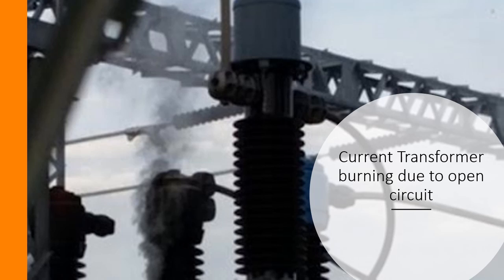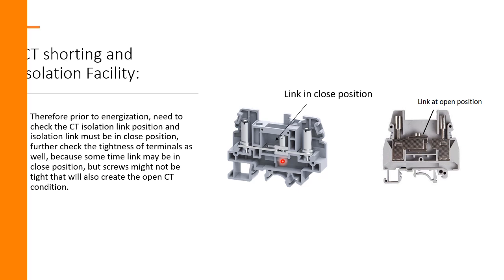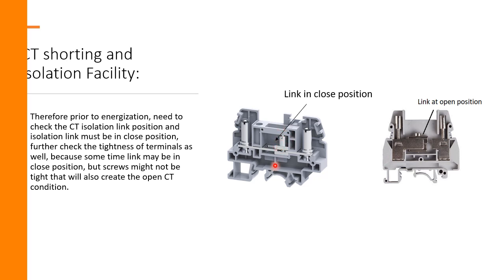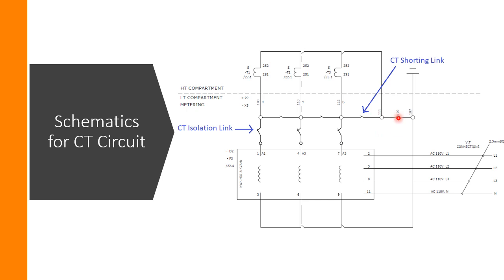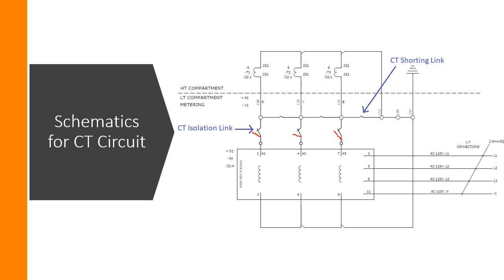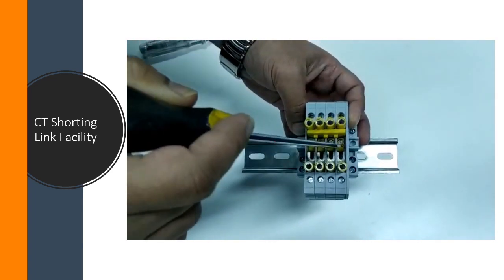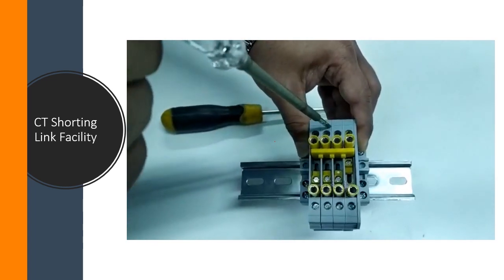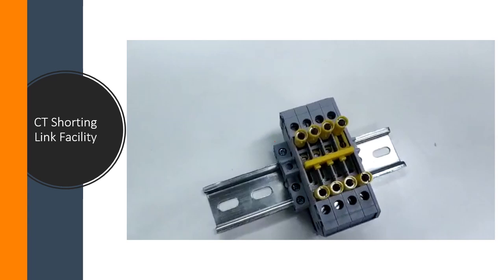Current Transformer Shorting and Grounding Facility | Electrical Safety Explained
In this informative video, we dive deep into the crucial topic of "Current Transformer Shorting and Grounding Facility." Understanding the proper procedures for shorting and grounding current transformers is vital for the safety of personnel and equipment during maintenance or testing of electrical systems.

Key Points Covered:

What is a Current Transformer (CT) and why is it important in electrical systems?
The significance of shorting and grounding CTs during maintenance activities.
Step-by-step guidance on how to safely short and ground current transformers.
Essential safety precautions to prevent accidents and equipment damage.
Real-life examples and practical tips for ensuring electrical safety.
Whether you're an electrical engineer, technician, or simply interested in electrical safety, this video will equip you with valuable knowledge to protect yourself and your equipment.
Current Transformer Shorting
Current Transformer Grounding
Electrical Safety
CT Shorting and Grounding Facility
Electrical Equipment Maintenance
CT Shorting Procedure
Electrical Safety Precautions
Shorting and Grounding Best Practices
Electrical System Protection
CT Safety Tips
Electrical Maintenance Guidelines